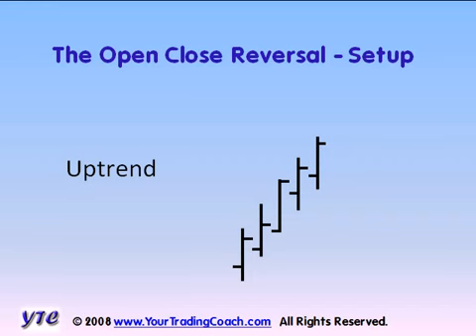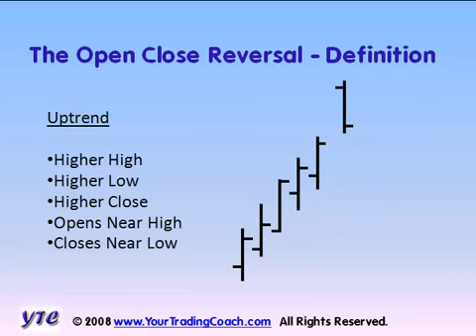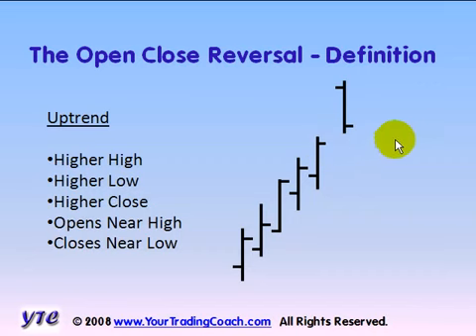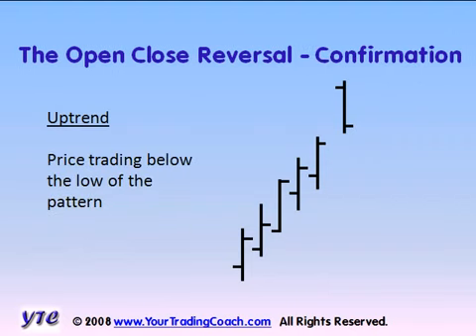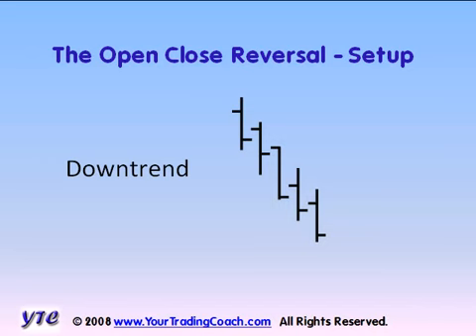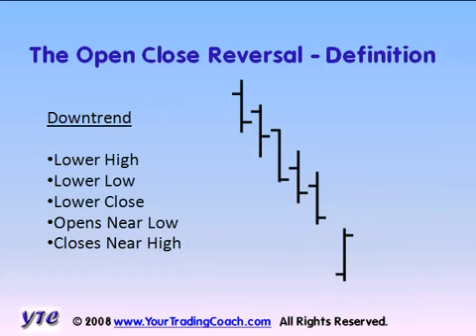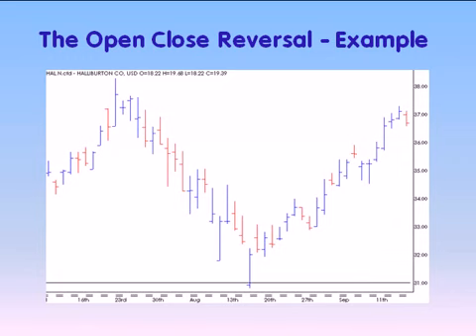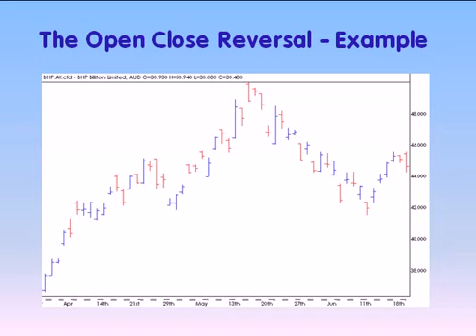Price Bar Reversals 4 of 9 Open Close Reversal